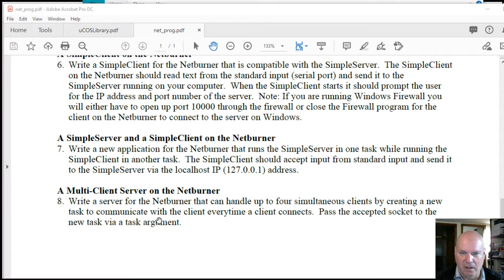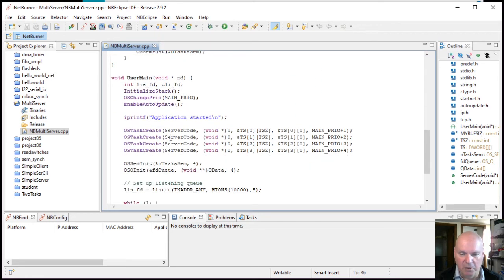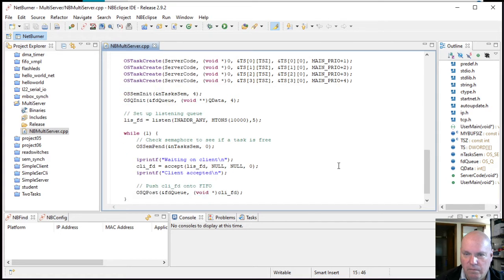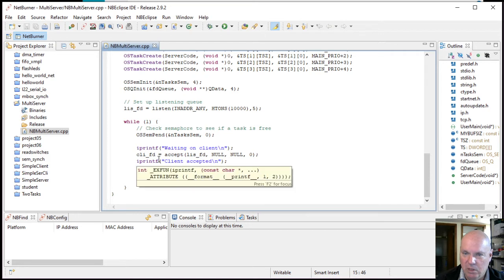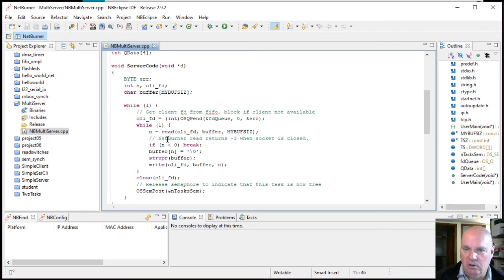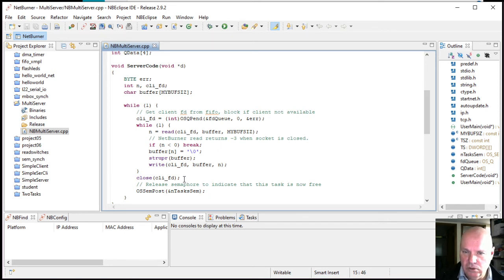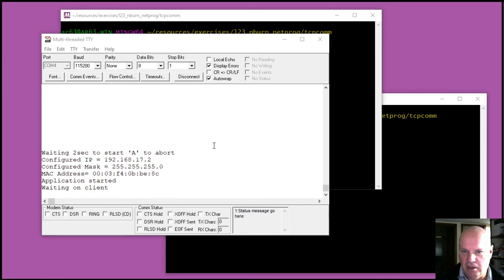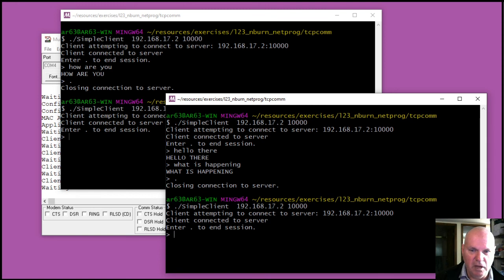EE458 L24 A